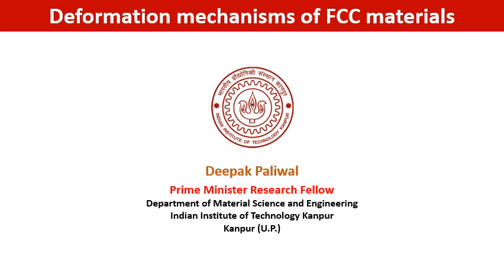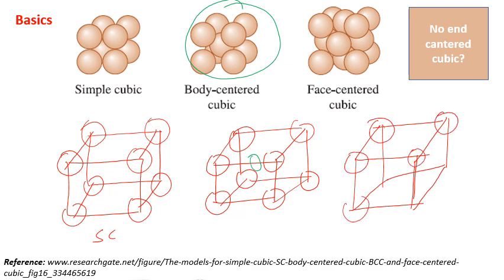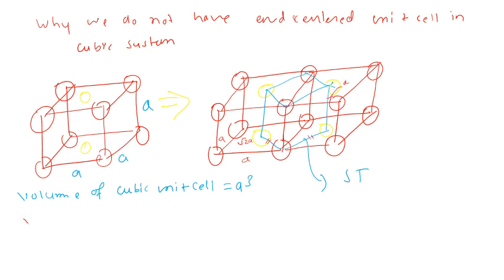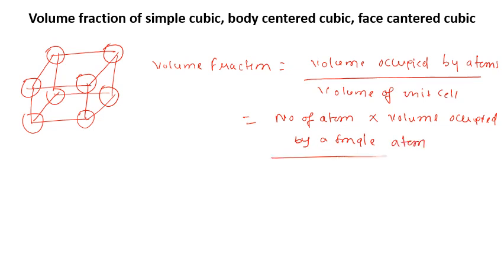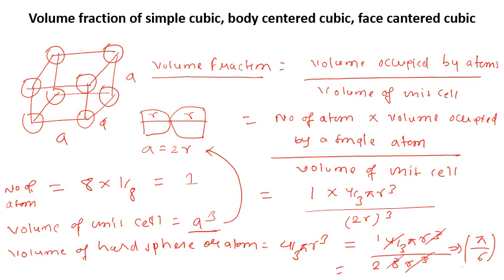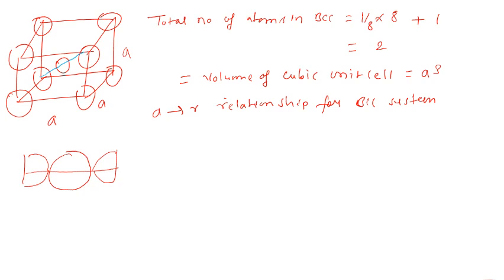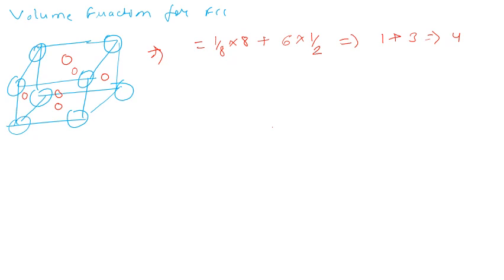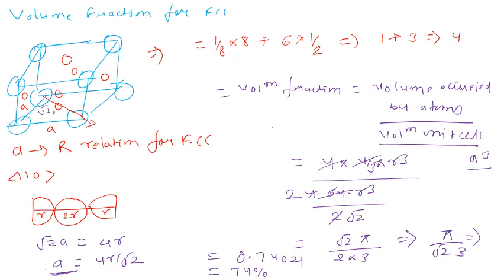Deformation mechanisms of FCC materials_Lec1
This lecture deals with basics of SC, FCC, and BCC crystal structure.